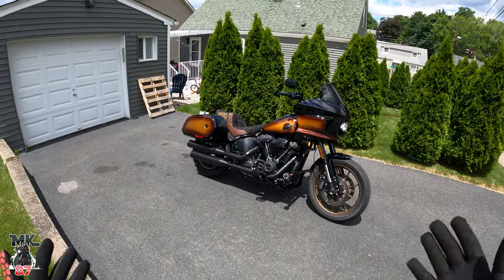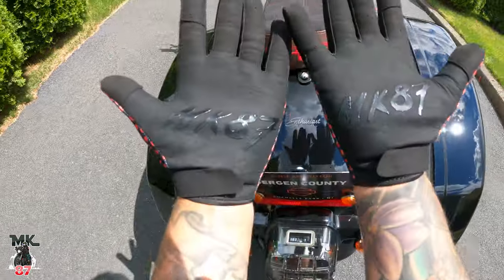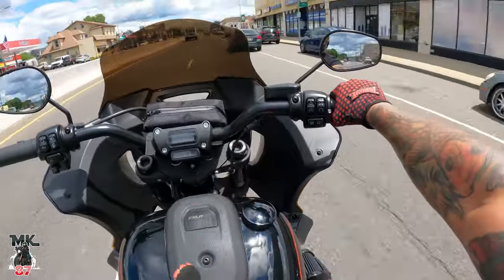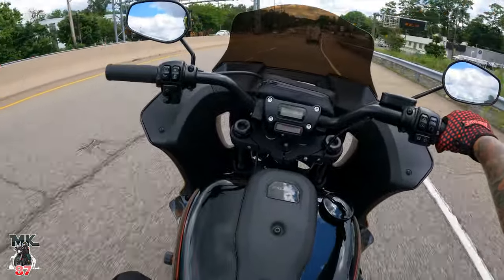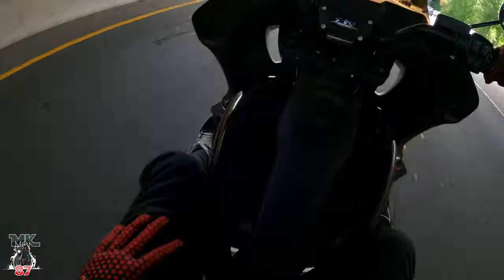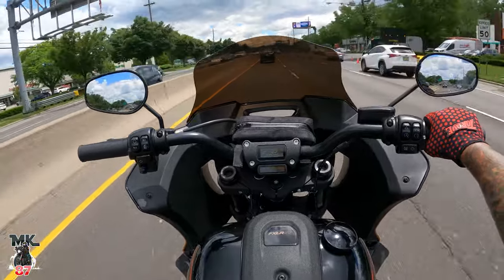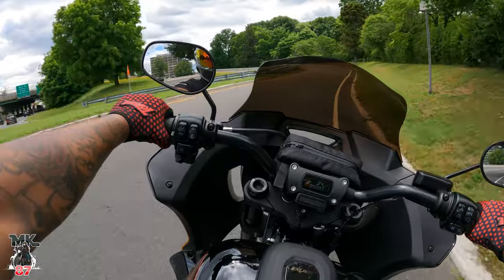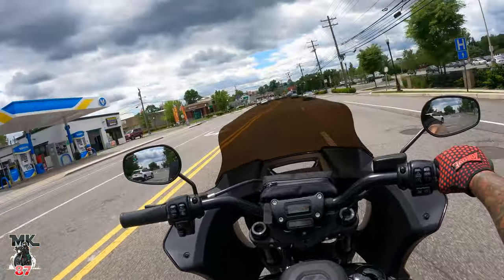Is the Harley Davidson LOW RIDER ST for taller riders ?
Are you too tall for a low rider st ? Lets go over everything you need to know.